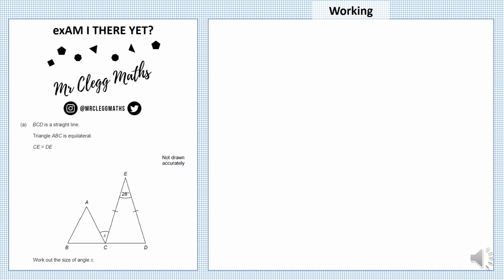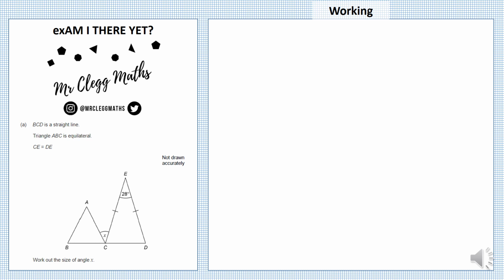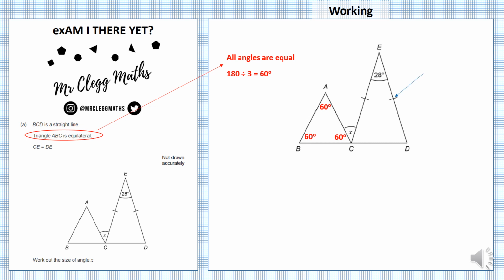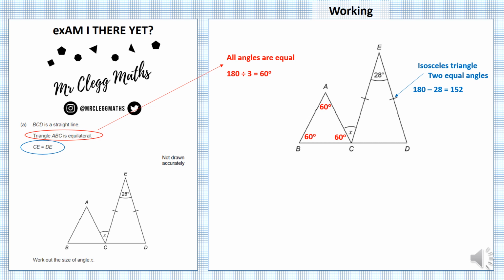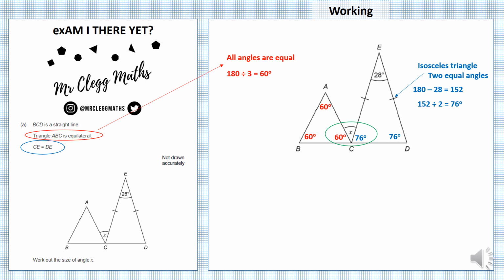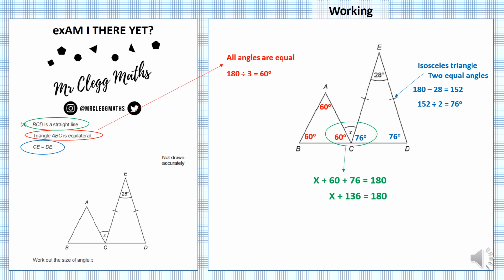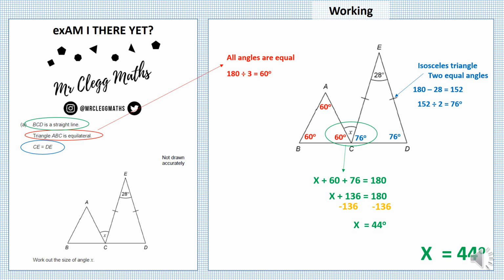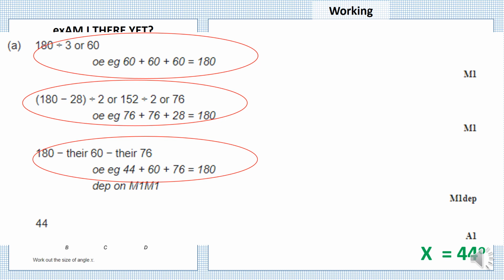Mr Clegg Maths - Basic Angle Facts (Foundation) GCSE Application Walk Through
Test yourself against a GCSE Foundation question on Basic Angle Facts before watching this walk-through of how to answer and achieve maximum marks.

This was created to allow students in one of my teaching groups to attempt a GCSE question at the end of a sequence of work on basic angle facts (on a straight line, around a point, in a triangle) during the Covid-19 closure.